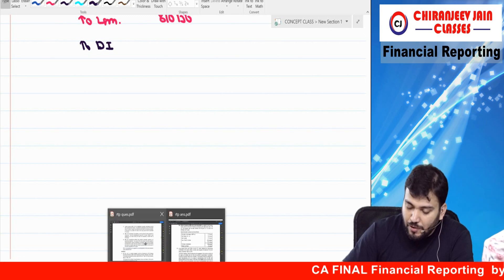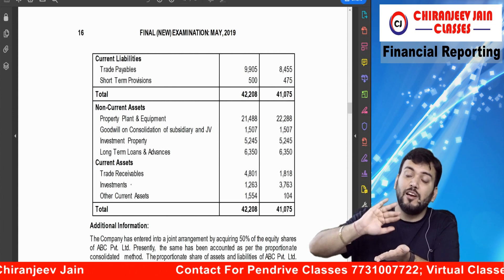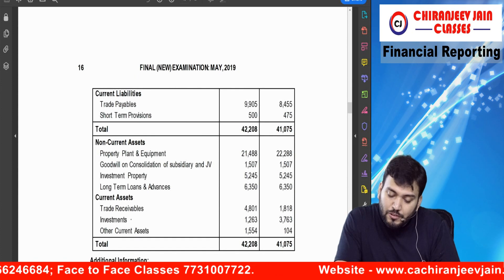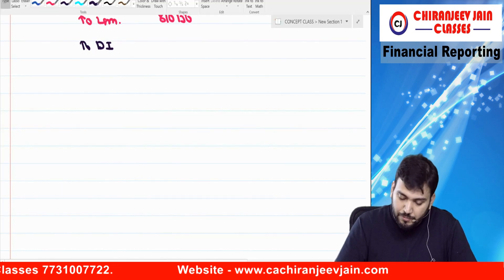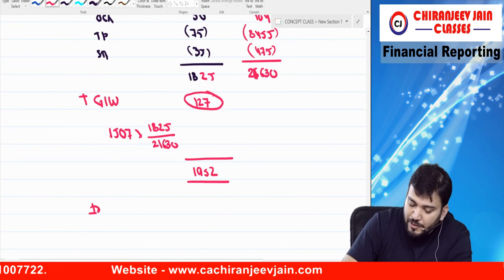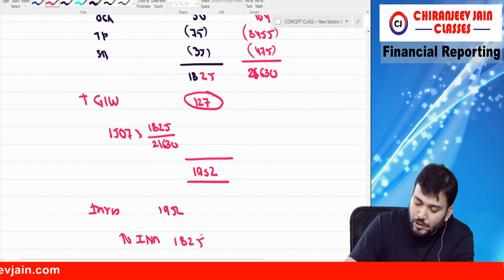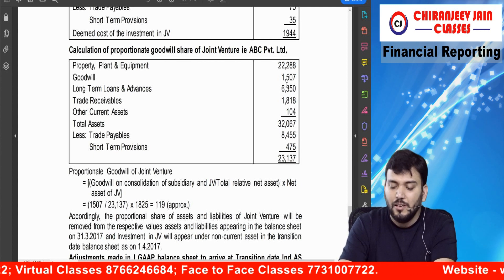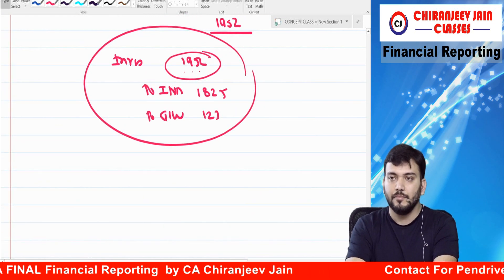CA FINAL FR (New Syllabus)_ RTP MAY 2019_ Qusetion 11 (IND AS 101)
Fully Solved RTP May 2019 Exams (New syllabus)

Applicable For May 2019 and onward exams

Download PDF file from the link